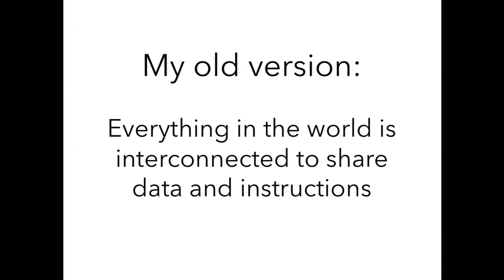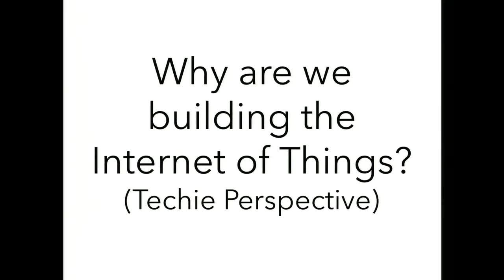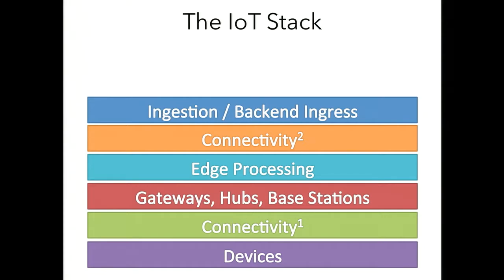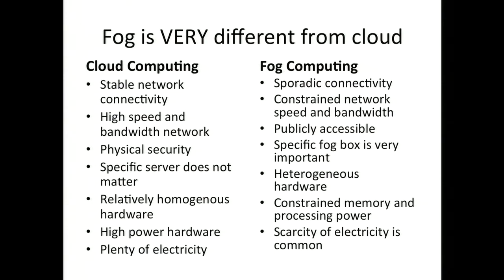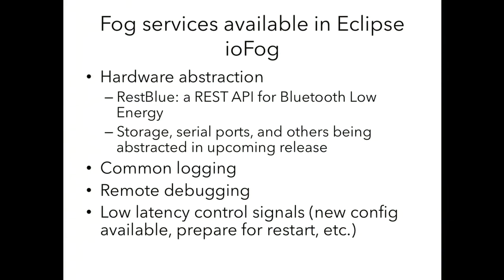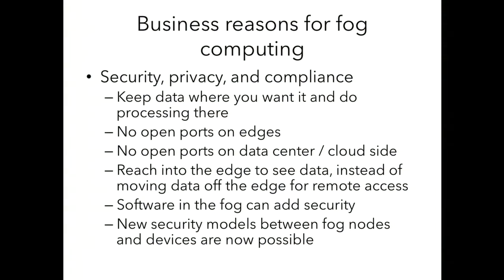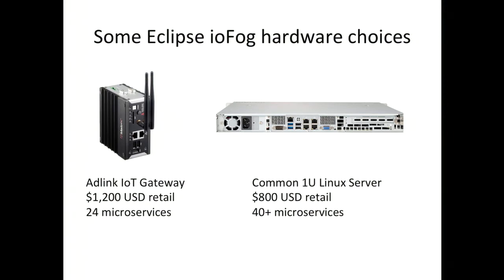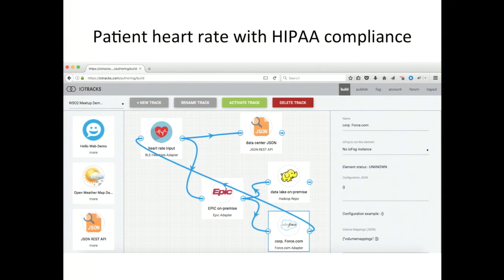Fog Computing and IoT Solution Architecture by Kilton Hopkins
Fog Computing gives you the ability to run code in a physical space but control it like it's the cloud. For Internet of Things solutions, the physical spaces might be hospital rooms, racks in a warehouse, or the interiors of delivery vehicles.

In some cases, your IoT solution must use processing that occurs directly in the physical space in order to function properly. In other cases, it is simply an architectural choice that reduces costs, increases privacy and security, or improves performance.

Come see the benefits and common use cases of Fog Computing, learn how it works, and see where it fits in IoT solution architecture.

Kilton Hopkins
I have been programming since I was 8 years old. That was 1986 and computers were very different. All of the effort I spent trying to make things work properly back then has turned out to be very helpful, though. I have been pushing the boundaries of what can be done with technology ever since.

I've co-founded several technology startups, managed software products with over $100 million in annual revenue, and received my MBA from The University of Chicago Booth School of Business.

I continually learn about new technologies (or old stuff that I didn't understand before) and I love to help others understand technology in a deep, meaningful way.